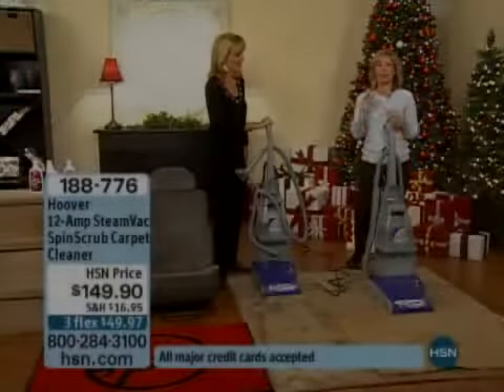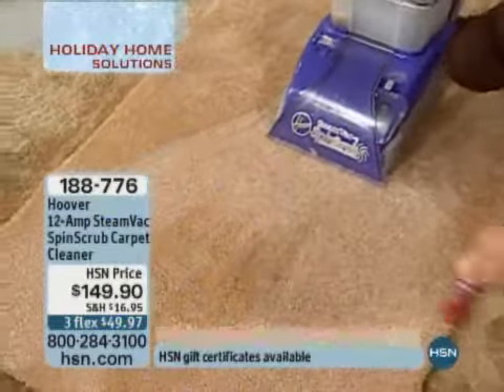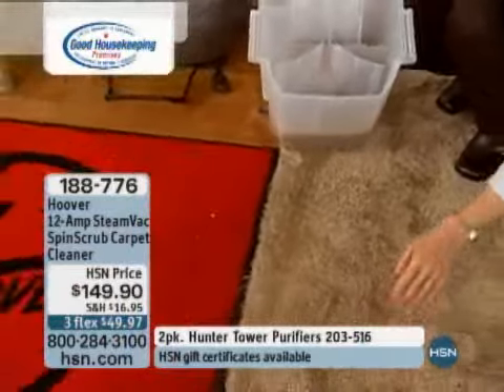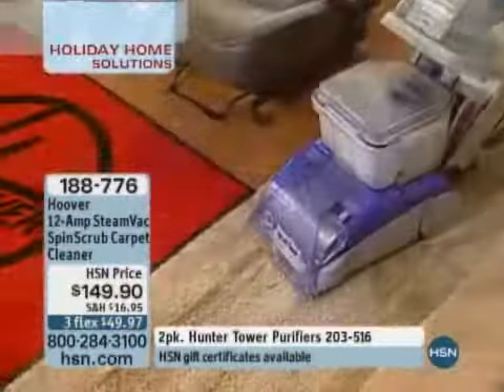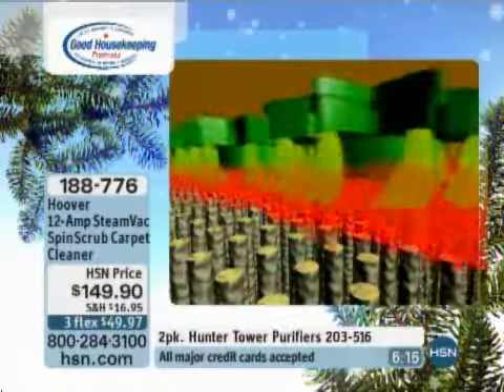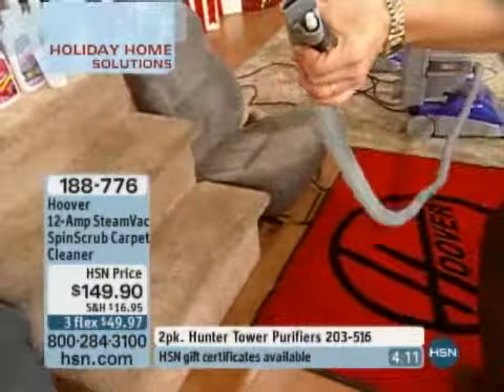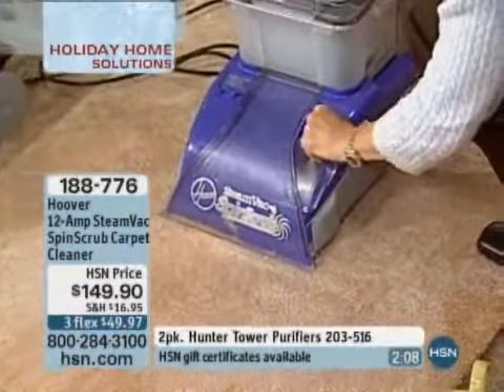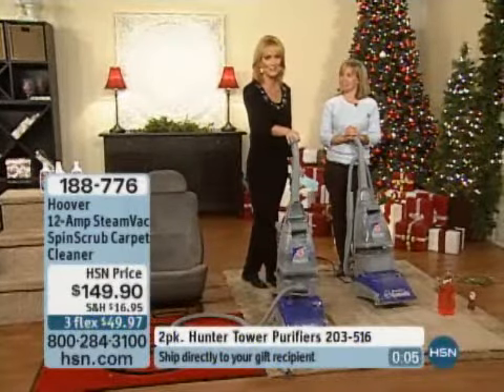Hoover 12-Amp SteamVac SpinScrub Carpet Cleaner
Pick up spills or deep clean your floors, carpets and upholstery with the Hoover SteamVac Carpet Cleaner. The spin scrub brushes work hard to remove ground-in dirt and stains. The SteamVac also comes with 3 of Hoover's best cleaning solutions. Hoover 12-Amp SteamVac SpinScrub Carpet Cleaner Features: Upholstery tool Bare floor cleaning tool Nozzle cleanout tool 16 oz. FloorMate Floor-to-Floor Cleaning Solution - for hard-flooring cleaning without a residue 16 oz. SteamVac Ultra Carpet/Upholstery Detergent - for cleaning a range of spills in high-traffic areas 16 oz. Spot &amp; Stain Cleaner - for lifting tough stains SpinScrub brushes - reach all sides of the carpet fibers for a deep clean 3 speeds -...